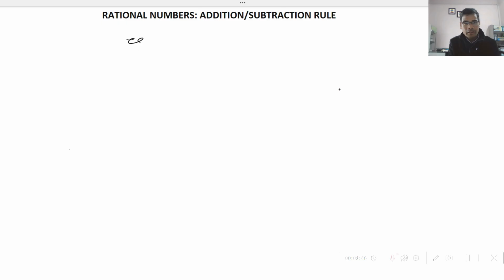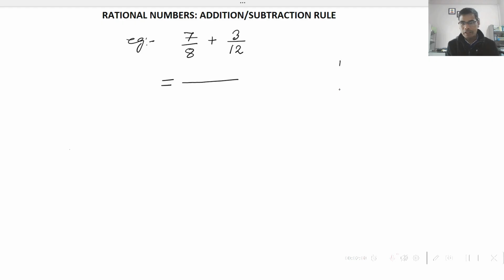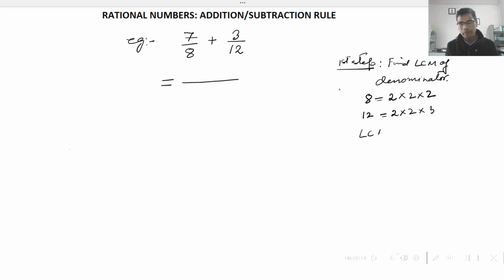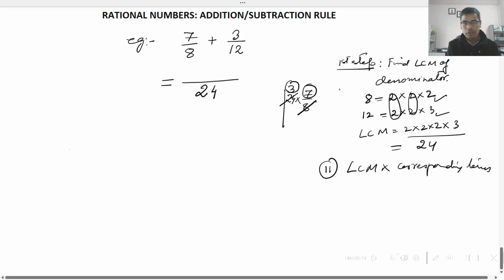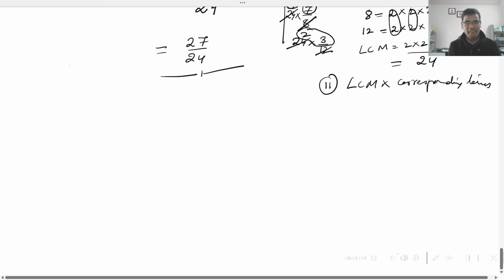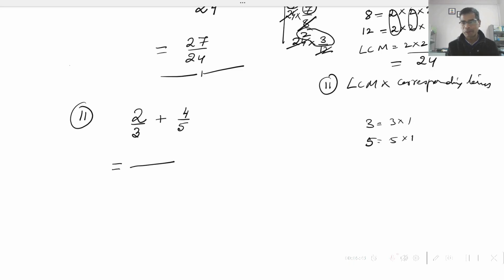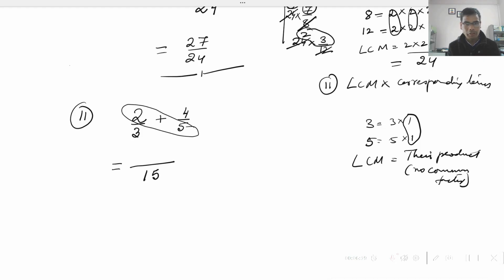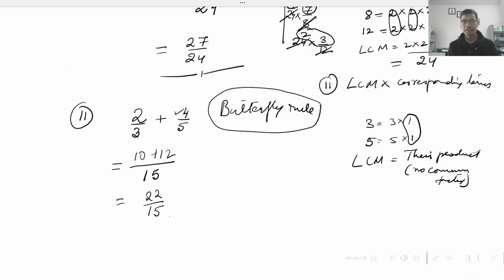Rational Numbers: Addition and Subtraction Rule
In this video, the rule of addition and subtraction of any rational numbers is explain in details with the help of examples.